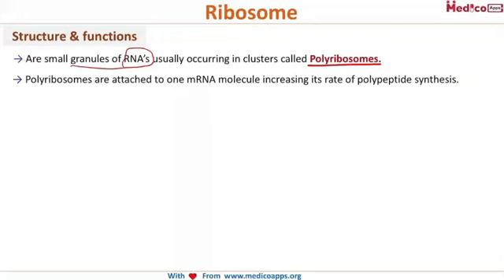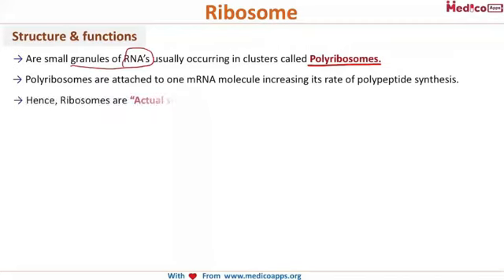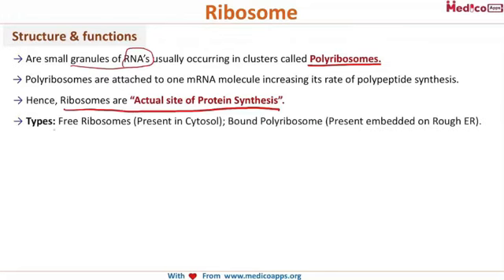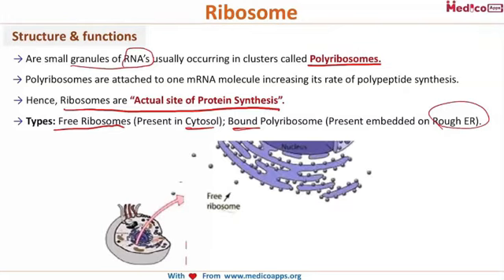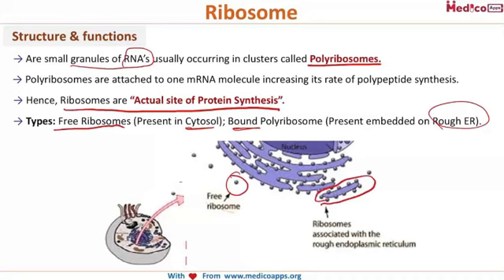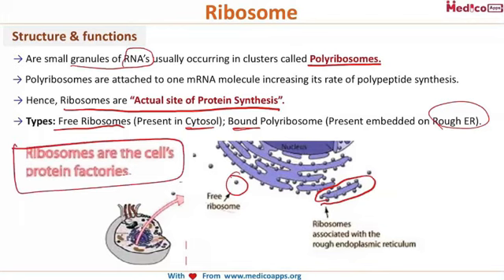NEETPG-Topic-Ribosome -Physiology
To view more videos download our NEETPG app

Structure & functions:
→ Are small granules of RNA’s usually occurring in clusters called Polyribosomes.
→ Polyribosomes are attached to one mRNA molecule increasing its rate of polypeptide synthesis.
→ Hence, Ribosomes are “Actual site of Protein Synthesis”.
→ Types: Free Ribosomes (Present in Cytosol); Bound Polyribosome (Present embedded on Rough ER)